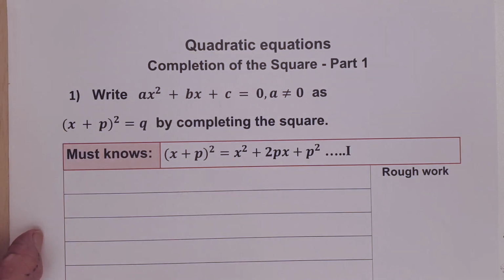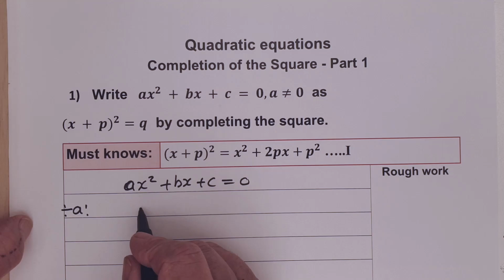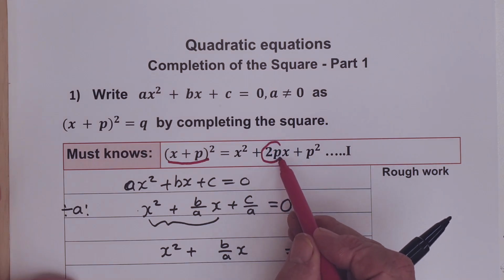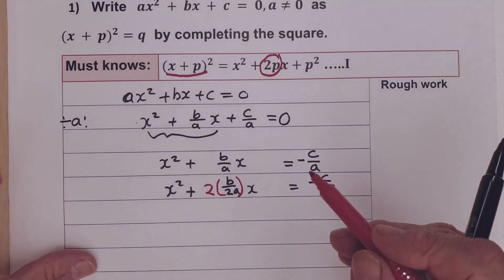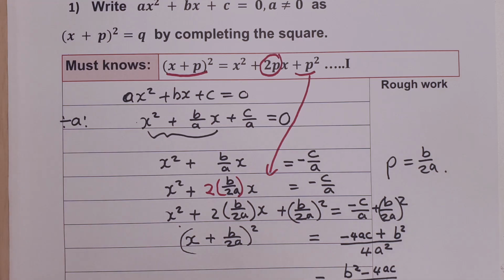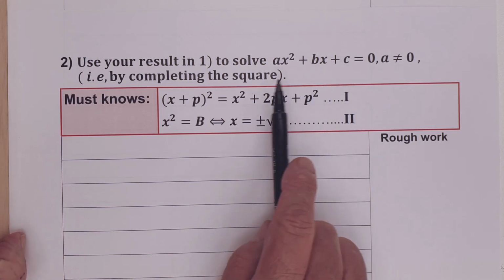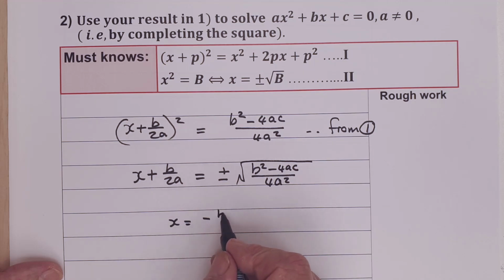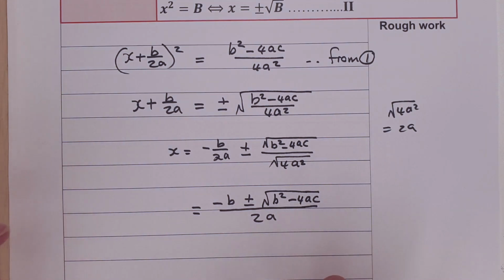Theme 5: Sketch the Parabola: Complete the Square (Part 1)